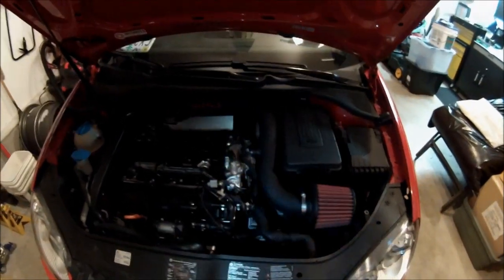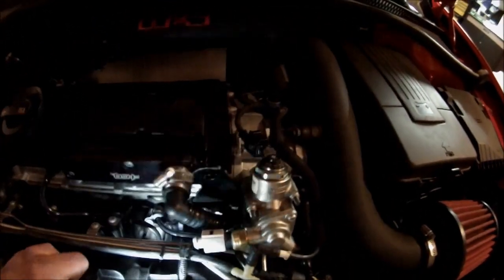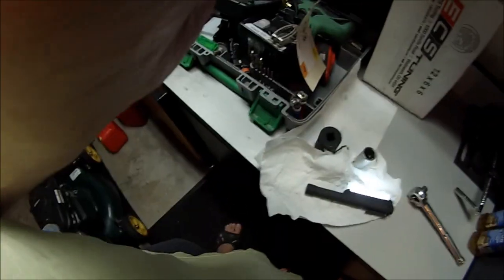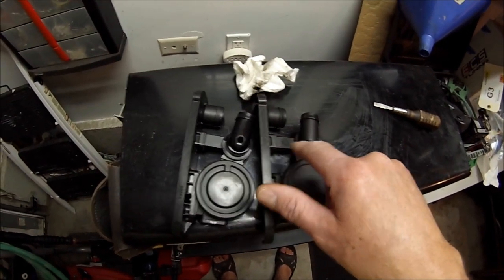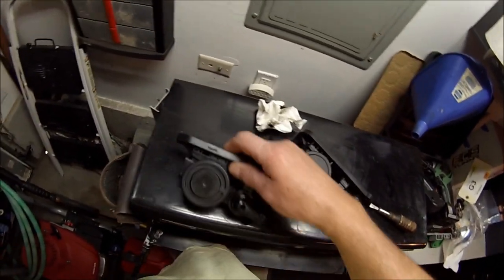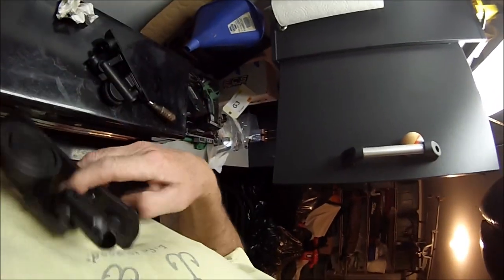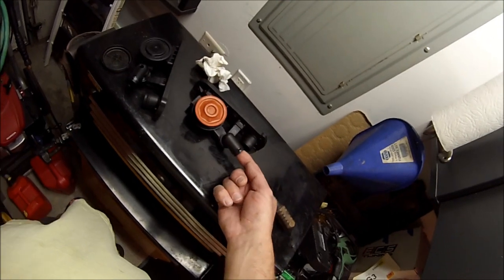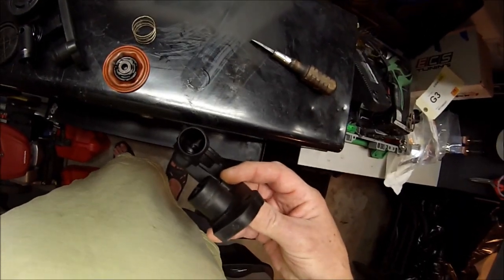VW-Audi 2.0L FSI (EA113 engine) PCV check or test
Just did this vid to help if you need to test your PCV (pressure control valve). If testing as I did and it leaks a tiny bit as mine did in this vid...then it can be the cause of a boost leak or decrease in boost pressure. The amount of boost lost here depends on how much blows by the one-way valve inside the PCV. But be sure the tube connecting there from the intake manifold doesn't leak for having damaged o-rings. For inspecting the diaphragm (pressure control valve) as mentioned in the vid...I successfully removed the top diaphragm-cap a couple of times, but when I did it the third time for this vid...I broke it. So, remove the diaphragm-cap carefully if you must. The check valve which I mention is no longer there, was once relocated into the rear breather/vent tube. There are now two designs and combinations of "PCV and rear vent tubes" out there. Some Models have the check valve where I show it to be missing and then should have no check valve in the rear vent tube. Here is a link to my post describing the two types of PCV and the rear vent tubes they are paired with;